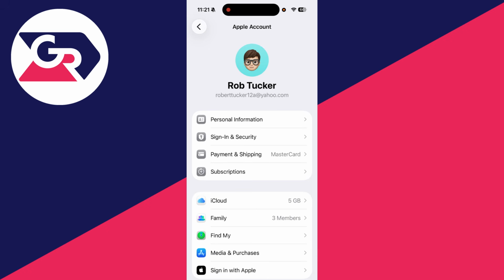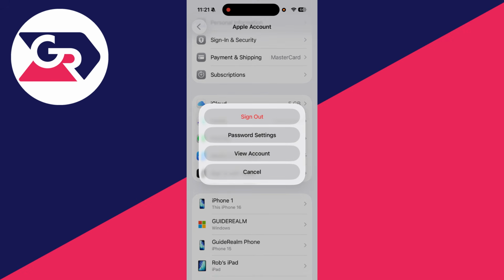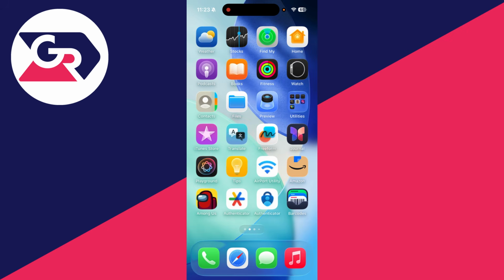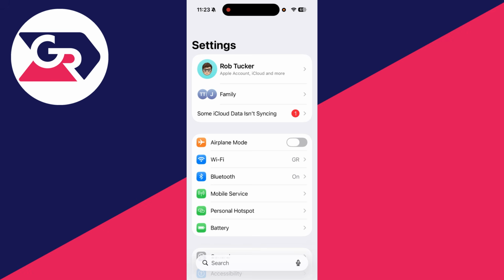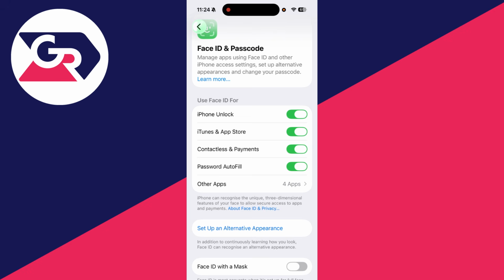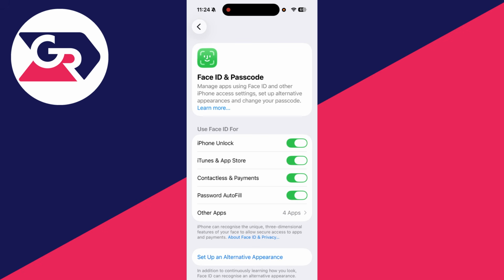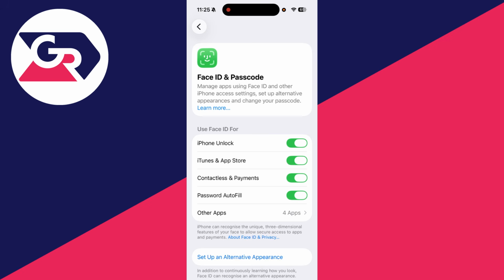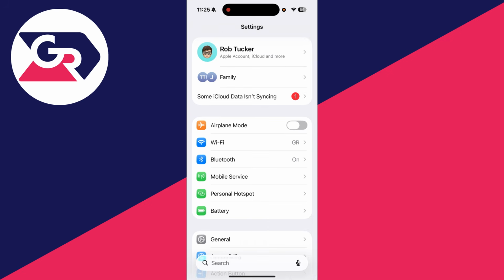How To Stop App Store Asking For Password On iPhone - Step By Step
Learn how to stop apple app store asking for password on iphone in this video.

GuideRealm